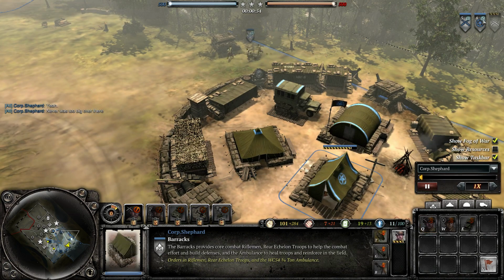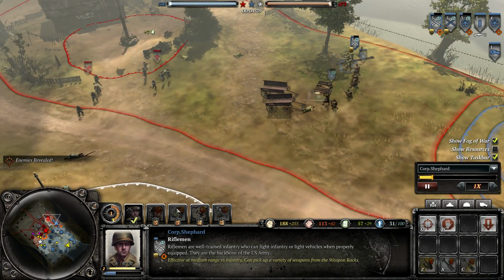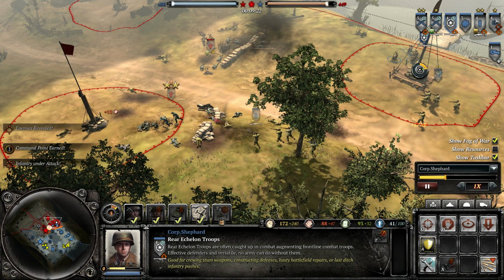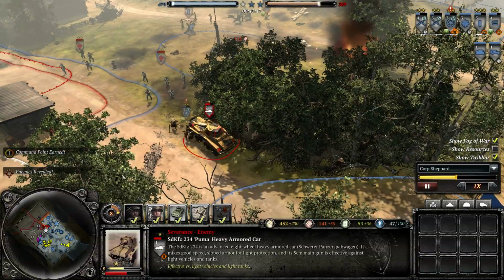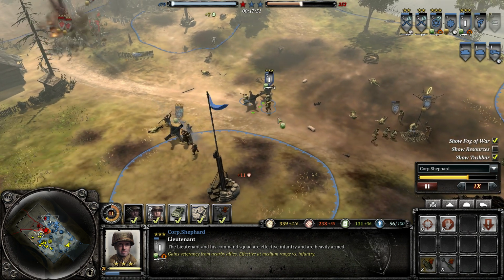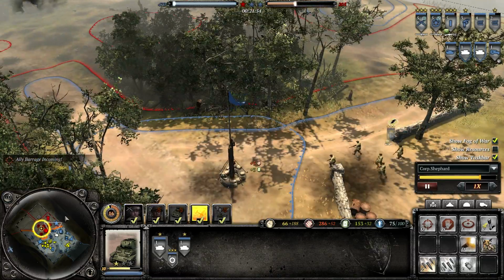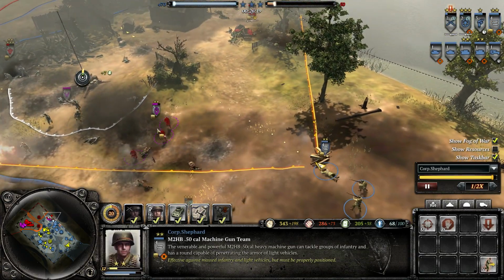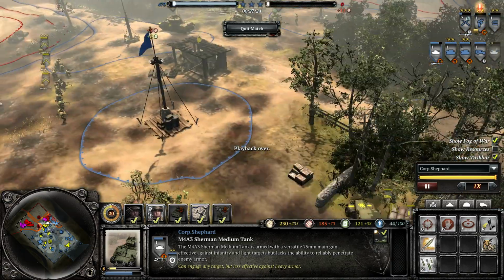Corp.Shephard's Recon Support Build Video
A Recon Support build that I have been developing.  A guide for it will be up on CoH2.org soon.